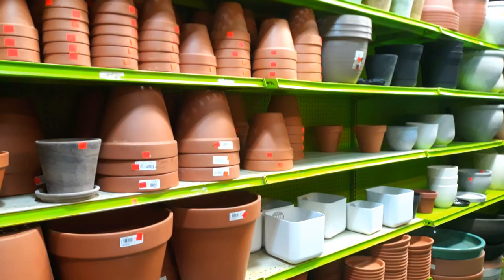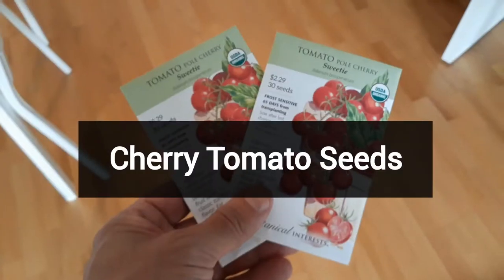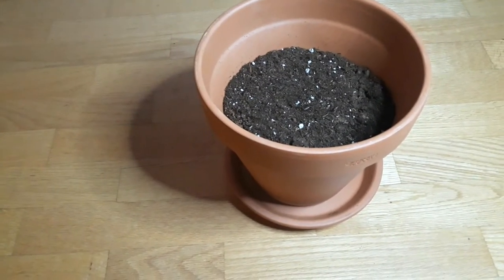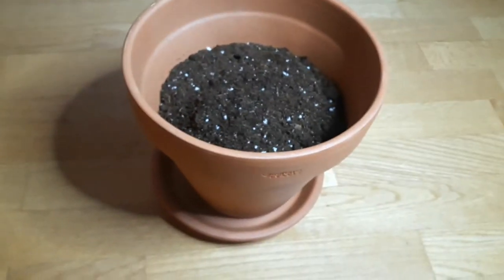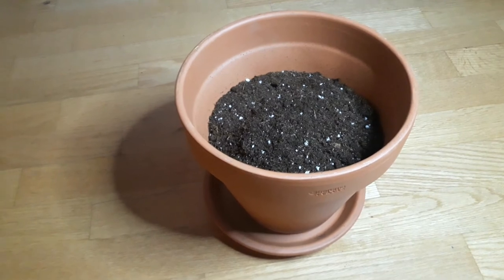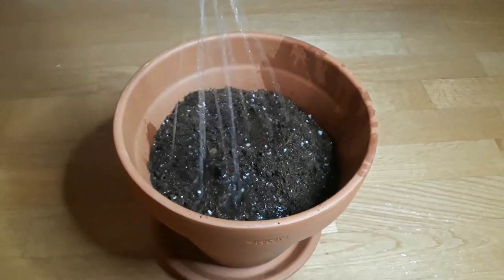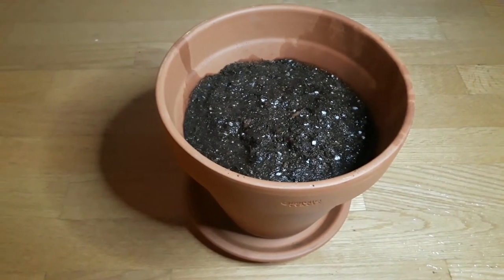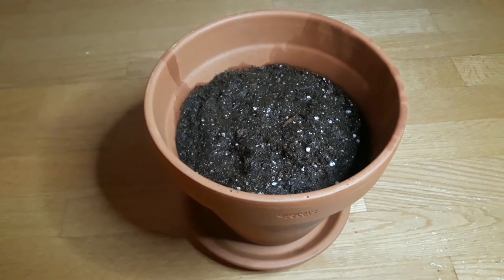Tomato Seeds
In today’s vlog, I plant some tomato seeds (Sweety Pole Cherry Tomato seeds)(Solanum Lycopersicum) in my new terracotta pot, and I hope the cherry seeds grow into a large healthy cherry tomato plant that regularly produces lots of tomatoes.